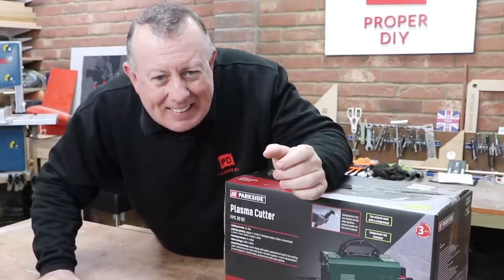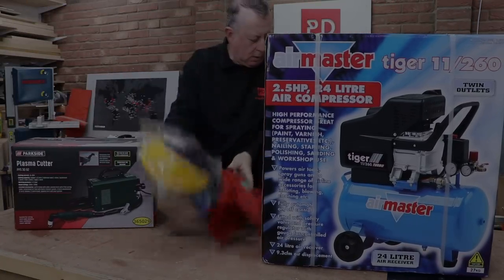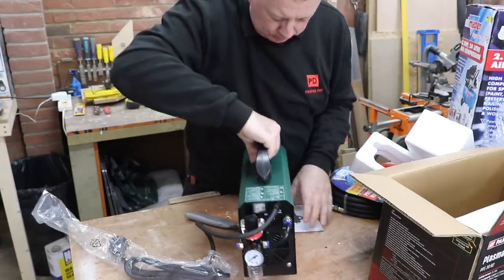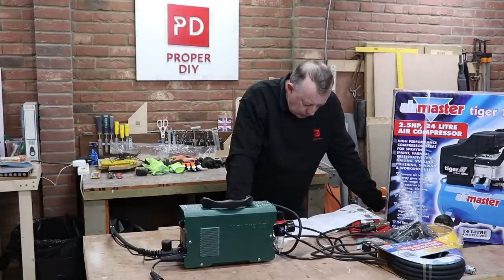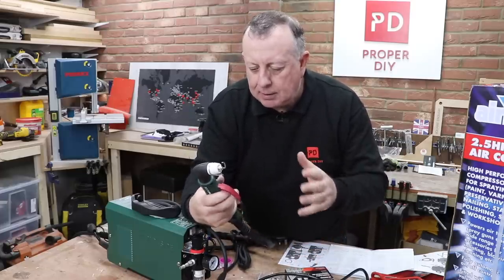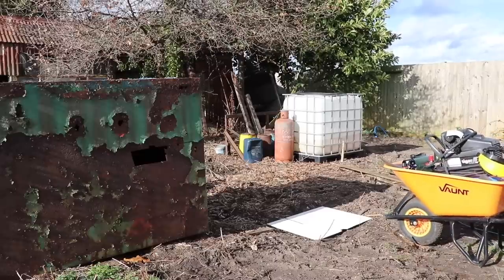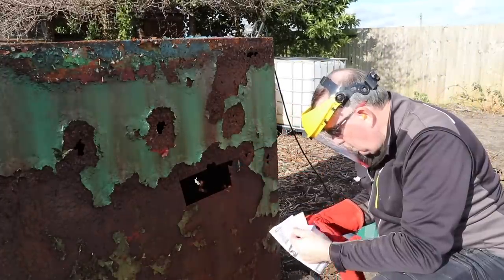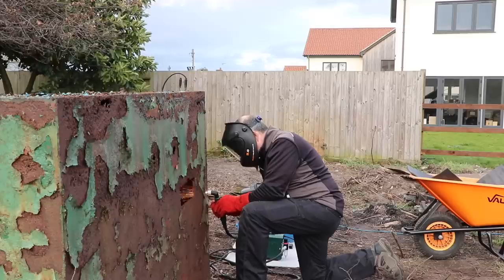Using a Plasma Cutter for the first time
In my quest to do more metalwork and to try out a new tool I use the Parkside Plasma Cutter from Lidl for the first time with interesting results.